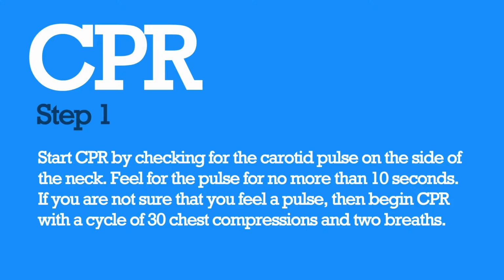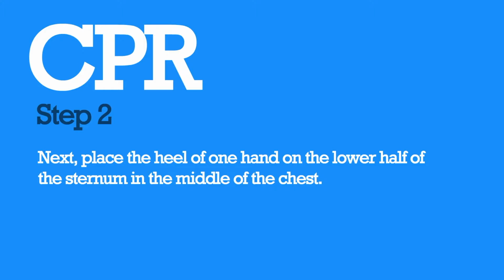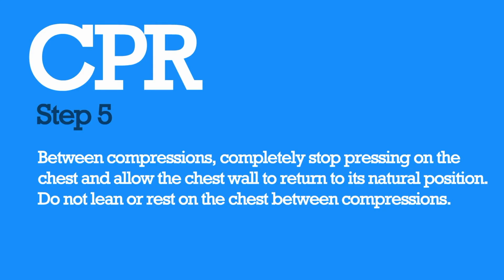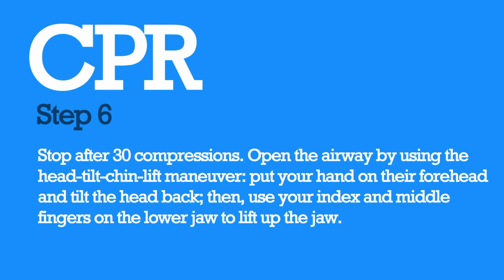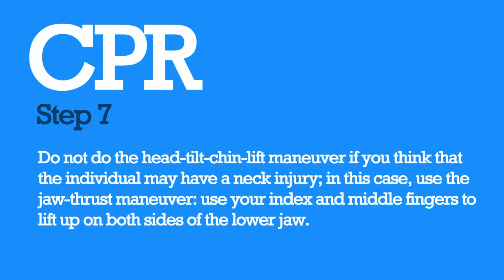2a. BLS - One-Rescuer BLS/CPR for Adults OLD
This section will cover Adult Basic Life Support (BLS), which is divided into two lessons: one-rescuer and two-rescuer. You will also learn one-rescuer mouth-to-mask and two-rescuer bag-mask ventilation. You will also learn the simple adult BLS algorithm.